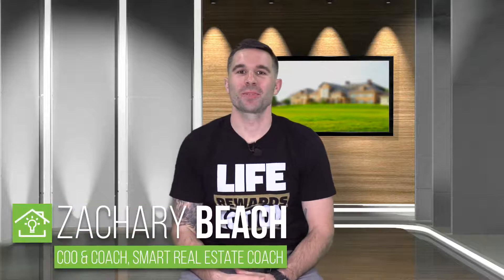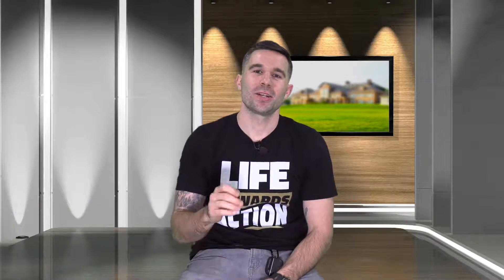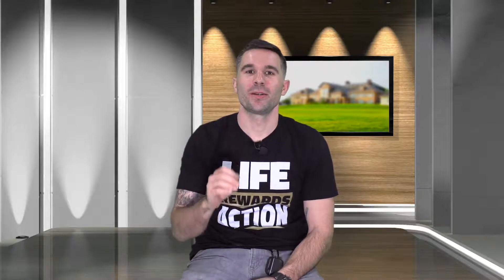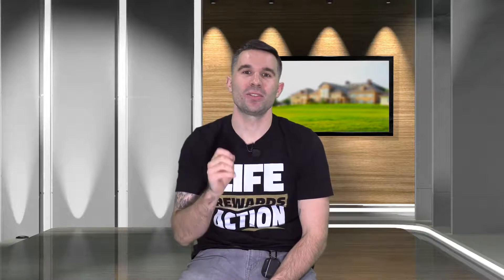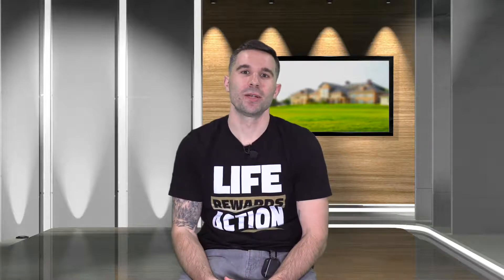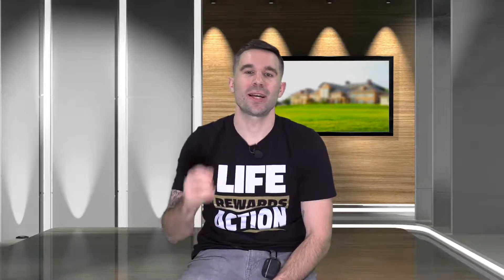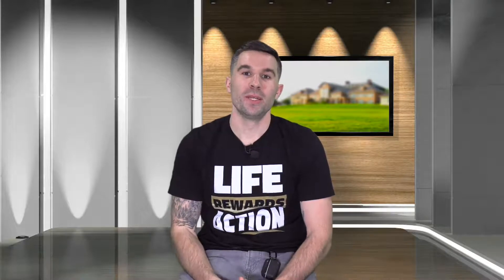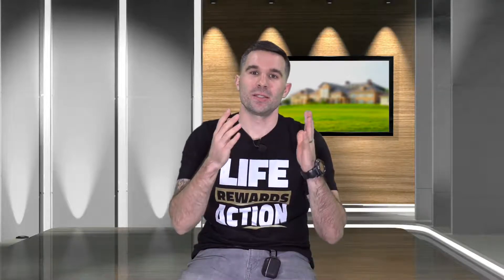How are you handling properties that are in default?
On this week’s Q&A Thursday, Zach tackles a question about what you should do with a home that is in arrears. Can you secure these types of properties as easily as a standard lease purchase? Are there any risks? How do you protect yourself in a situation like this? For answers to all of these questions, give the video a watch. Then, let us know if you have a question of your own in the comment section below!

★☆★ Do You Like What We're Wearing? ★☆★
and treat yourself to some of the merch that we have available in our online store!

★☆★ About Smart Real Estate Coach ★☆★

At Smart Real Estate Coach, we empower individuals and families to create the life of their dreams. We encourage aspiring investors and entrepreneurs to take the first step towards creating REAL income with real estate.

After many years of coaching and constantly doing deals himself independently, Chris Prefontaine founded Smart Real Estate Coach in 2014, bringing in his son Nick, daughter Kayla, and son-in-law Zachary as the company began to grow. The family team coaches investors on how to properly scale and automate their businesses throughout North America — all without using their own cash, credit, or taking out bank loans to buy property. Our team buys and sells homes in our own market every month. We then mentor, coach, and consult students and Associates all around North America to do the exact same thing. We stay current because we’re in the trenches ourselves.

Smart Real Estate Coach is made up of several media properties, including coaching and mentorship programs, a YouTube channel, a podcast, several annual live events, a series of fully online self-guided courses with 100+ videos and more. Through our collection of self-guided video programs, group coaching, and one-on-one consulting, we teach these business owners to STOP building a company for someone else and start working on taking control of their own financial future. Our family team teaches them:

• How to set up the necessary foundation for a successful real estate business: our vendors, virtual systems, lead generation, and more.
• How to potentially generate the number of leads you’ll need to allow you to accomplish the goals you seek financially.
• How to find the best properties in your area and not fight over deals with other investors due to the unique techniques within our niche.
• How to buy a gorgeous home for yourself without a loan or making a down payment.
• How to create 3 paydays per deal vs. getting paid once like a wholesaler of flipper.
• The different ways to buy homes without your cash or credit and still profit between $45,000-$200,000 per deal with all 3 paydays.

Between our existing Associates across North America (which we’ve dubbed the “Wicked Smart Community”) and our own deals, we’re still completing 12-15 deals every month and control, as of now, tens of millions of dollars’ worth of real estate with little to no money down. If you’re serious about making money in the world of real estate investment, then team up with the family business that gets results!